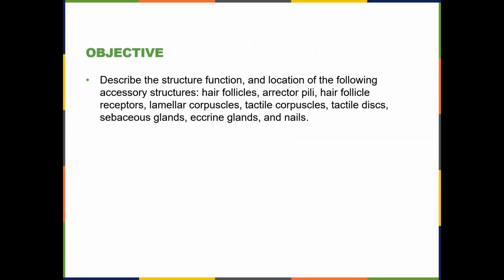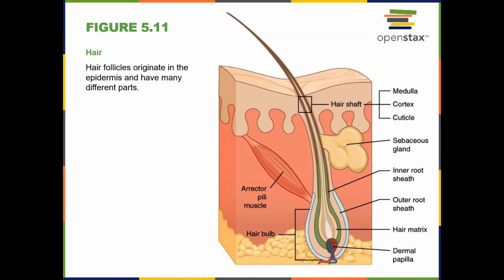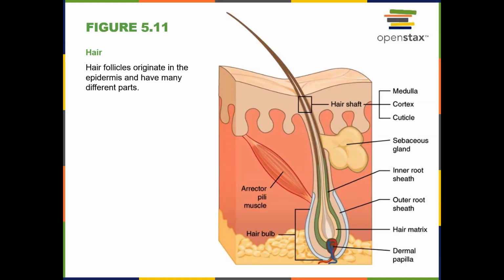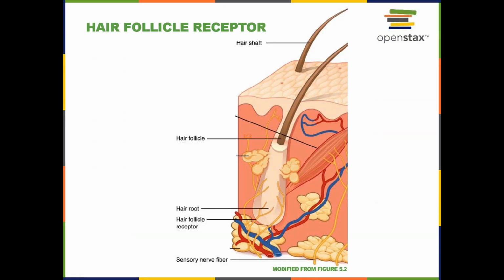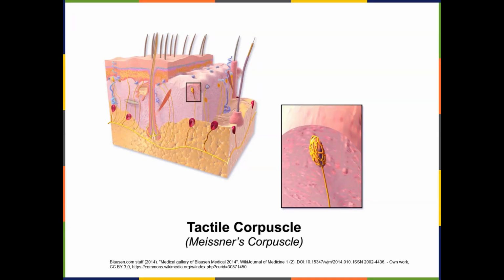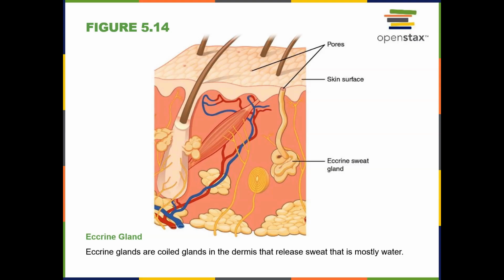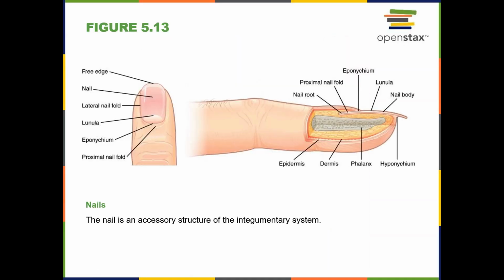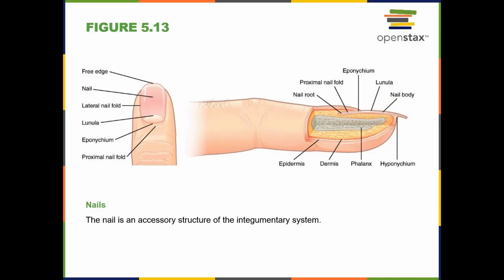Integumentary System-6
This is a video about accessory structures of the integumentary system.